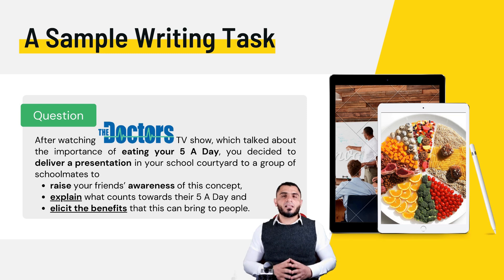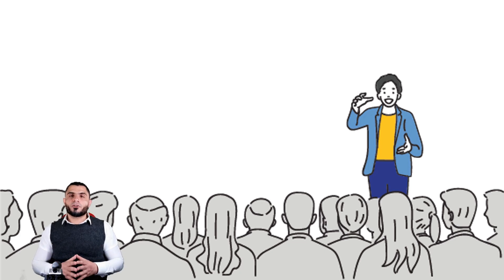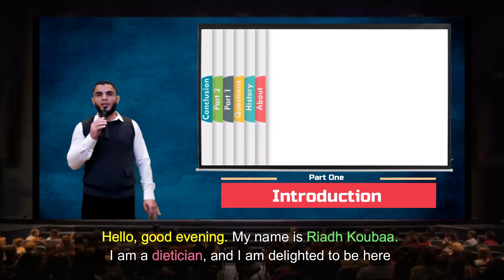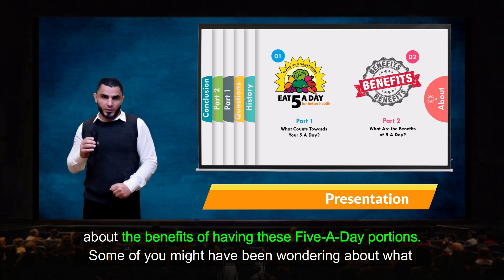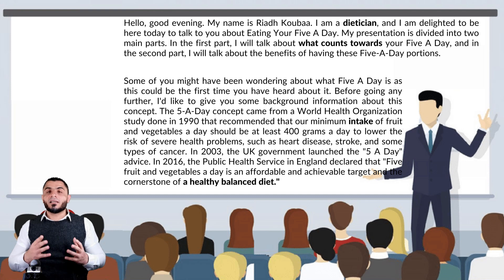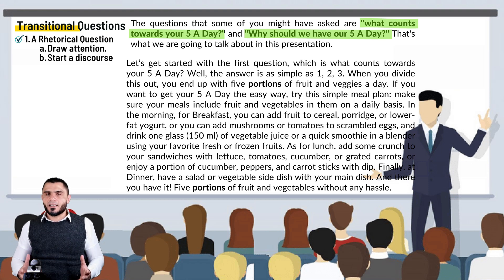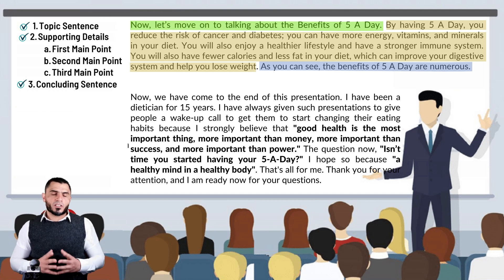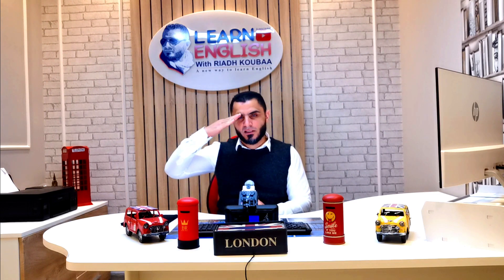BAC Online Lessons - Unit 4 - Lesson 1: Life Concerns: How to Write a Powerful Presentation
Terminal Objective
By the end of the lesson, the students will be able to write and deliver an authentic presentation.

Enabling Objectives
1. Watch a presentation
2. Identify the different parts of the presentation
3. Students write and deliver a presentation.

Lexis
to be as fit as a fiddle, portion, intake, affordable, cornerstone, as simple as 1, 2, 3, dietician.

If you want to be notified whenever I upload a new video, you can follow me on